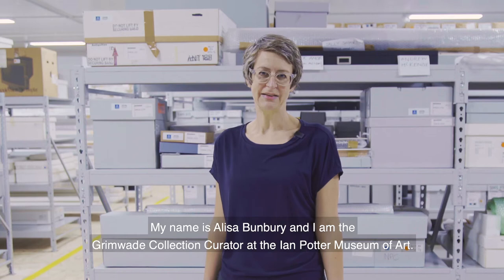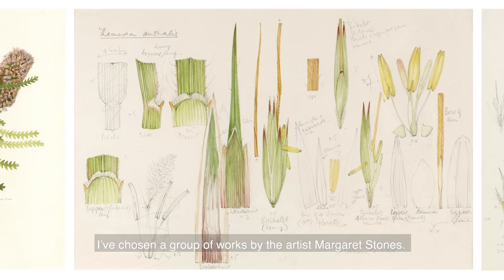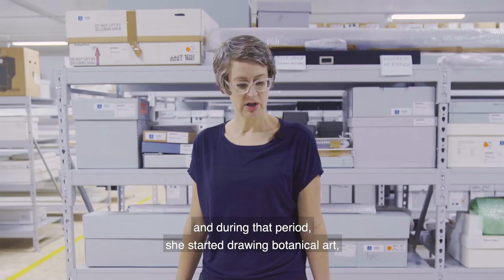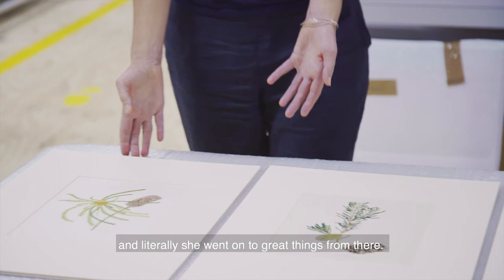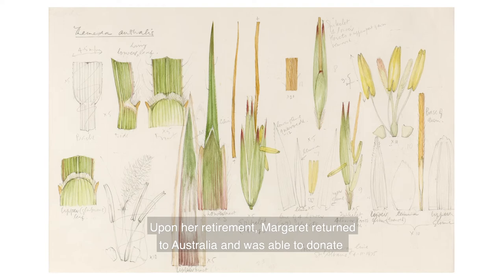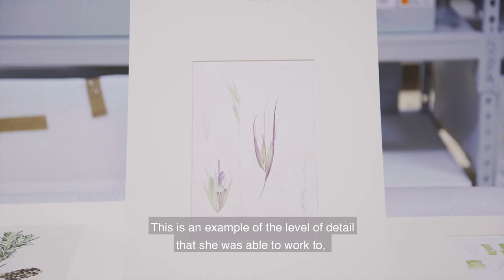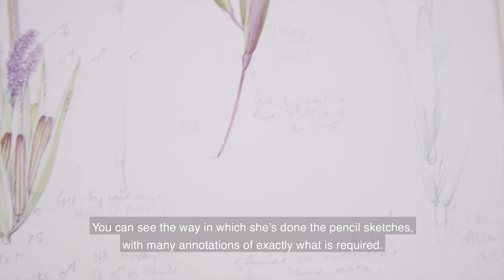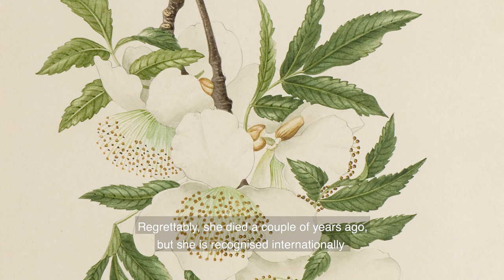Into Your Collection - Margaret Stones with Alisa Bunbury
Margaret Stones is recognised internationally as one of the most important botanical artists of her era. After moving from Melbourne to London in the 1950s, she was soon employed by Kew Gardens as one of their dedicated botanical artists.

Grimwade Collection Curator, Alisa Bunbury takes us through some of her magnificent works.